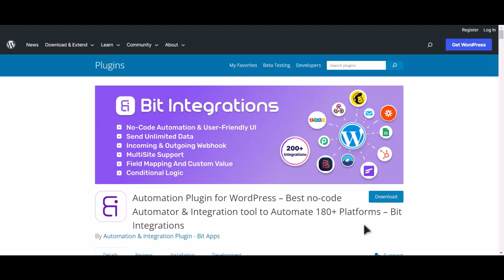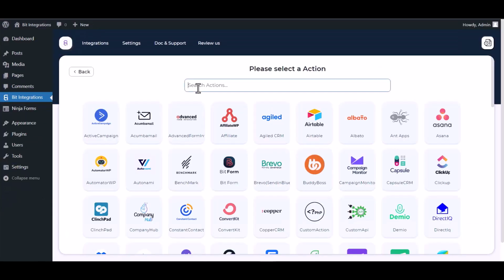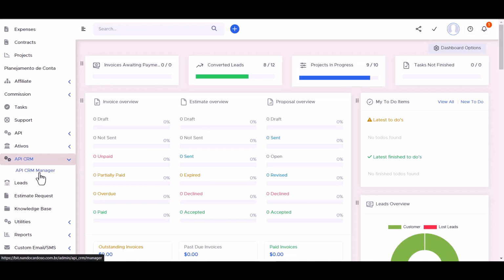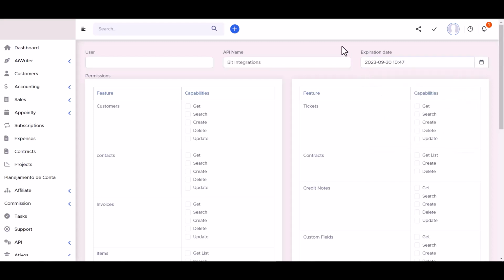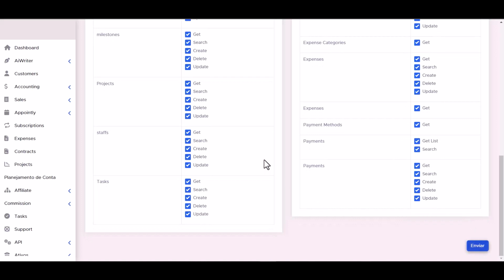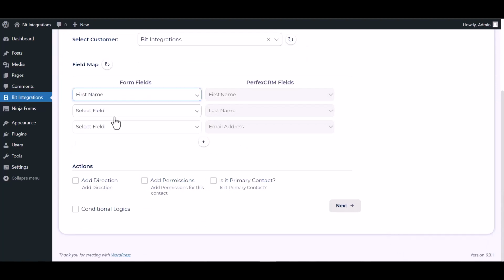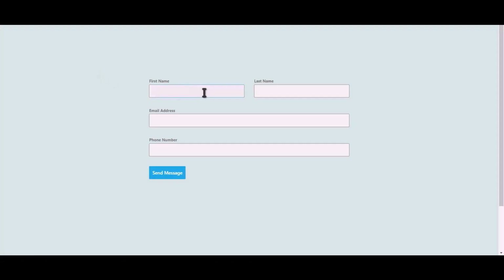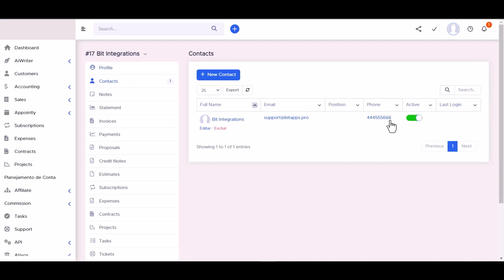Integrating Brizy Form with Perfex CRM | Step-by-Step Tutorial | Bit Integrations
🔗 Ready to optimize your CRM strategy? Immerse yourself in our detailed tutorial, showcasing the seamless integration of Brizy Form with Perfex CRM, a robust CRM platform. Discover how to effortlessly connect these two powerful tools using the Bit Integrations WordPress plugin.

Join us as we guide you through the step-by-step process of integrating Brizy Form submissions with Perfex CRM, allowing you to harness the power of your form data for more effective CRM management. Bid farewell to manual data transfers and welcome automated workflows for improved CRM efficiency.

Key Highlights:
✅ In-depth walkthrough for integrating Brizy Form with Perfex CRM using Bit Integrations for WordPress.

Whether you're a business owner, marketer, or CRM enthusiast, this integration empowers you to seamlessly merge Brizy Form with Perfex CRM. Watch now to revolutionize your CRM efforts!